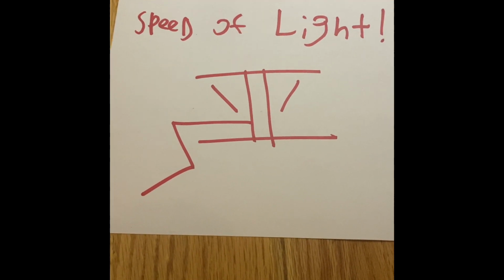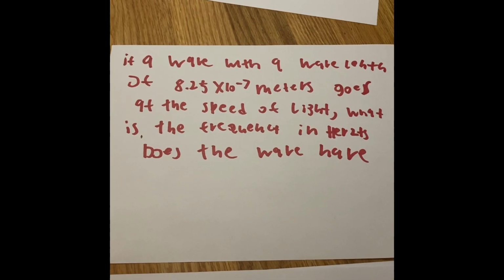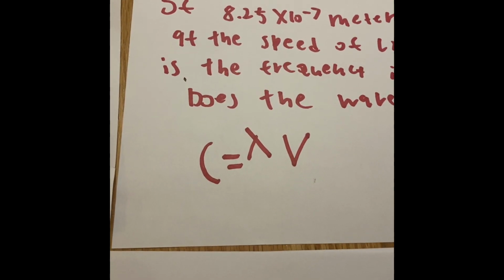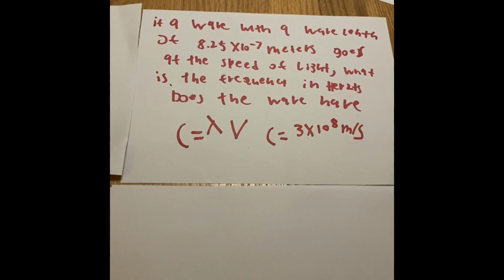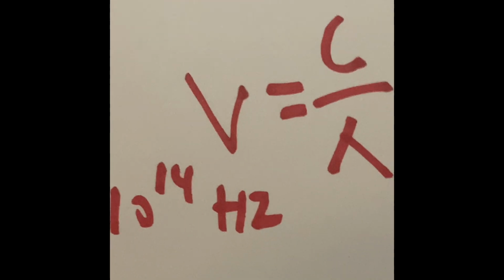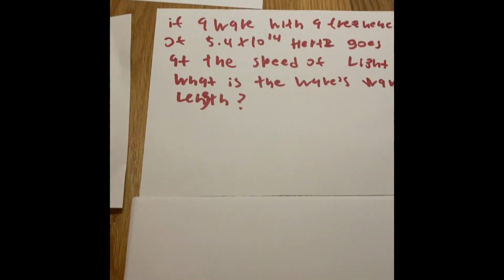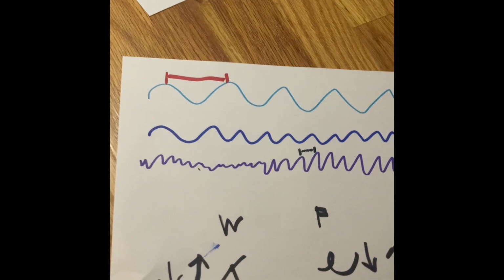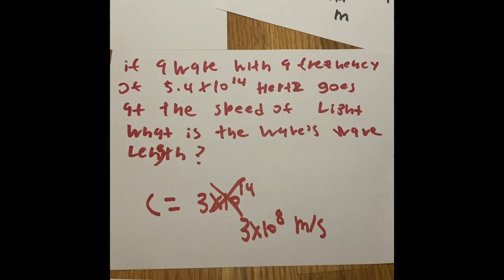Speed of light!!